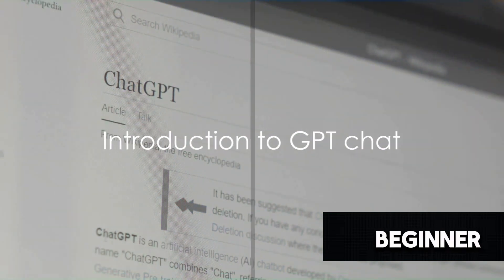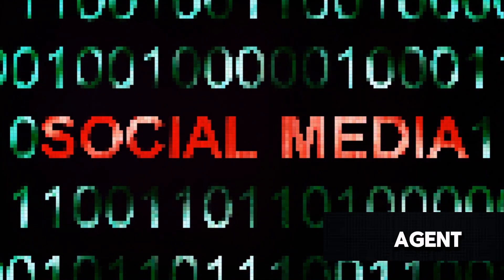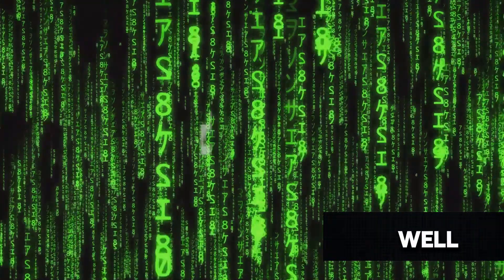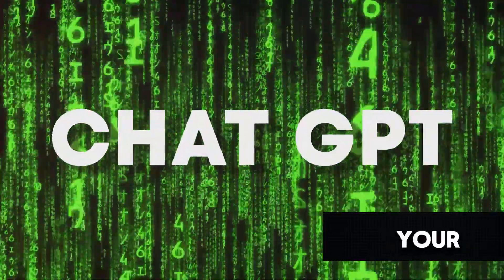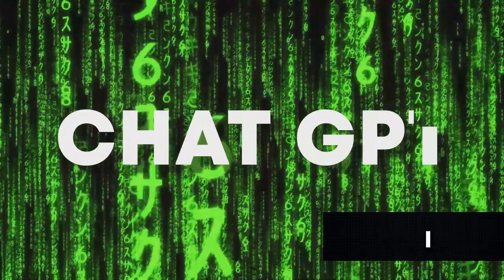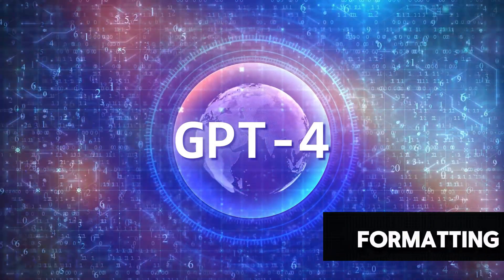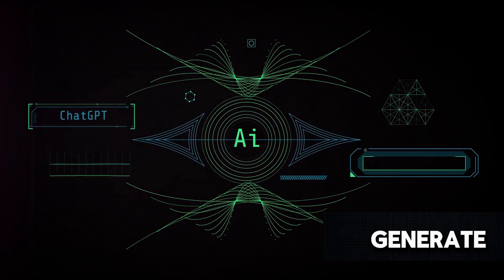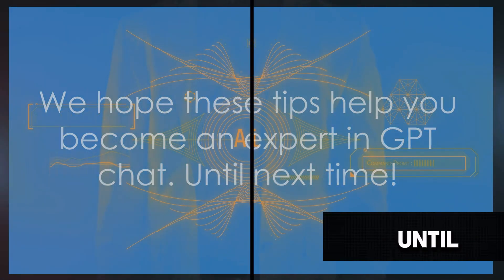🚀🚀 ChatGPT Shortcuts to MAXIMIZE Productivity | 7 PRO Hacks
🚀Welcome to our latest video where we dive deep into transforming beginners into experts in using GPT Chat! Whether you're new to the tool or looking to enhance your skills, this video is perfect for you.

In this video, we will be sharing 7 essential tips to level up your GPT Chat game. Learn how to effectively access the internet for better responses, improve your prompts to get more accurate results, and so much more!

🚀If you want to harness the full power of GPT Chat and elevate your user experience, this video is a must-watch. Don't miss out on these game-changing tips!